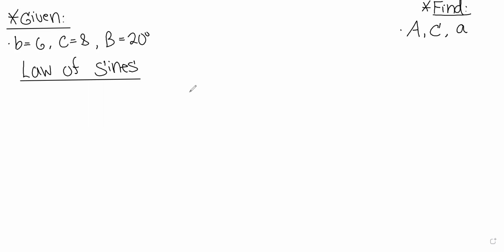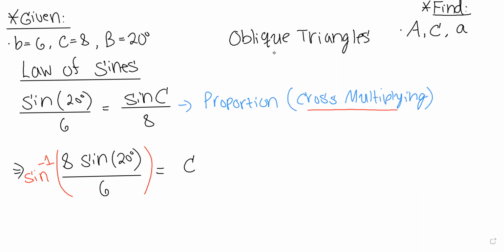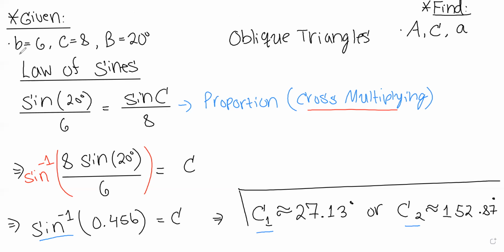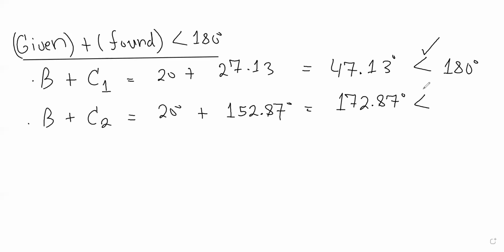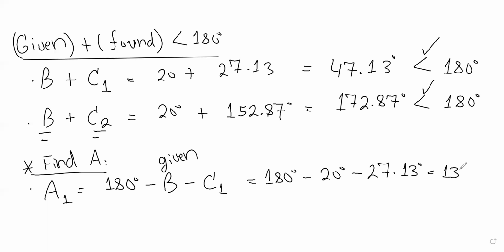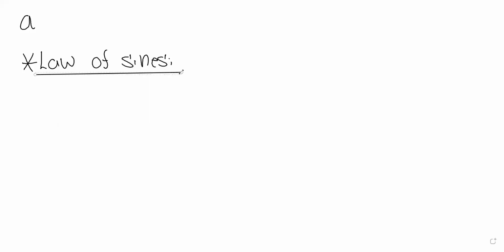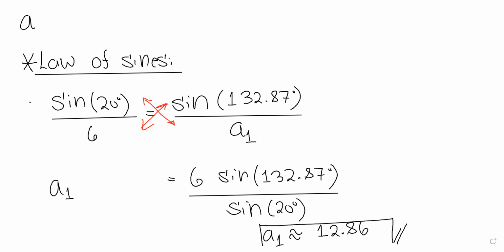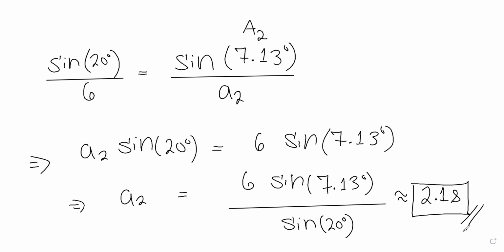Law of Sines - Solving Oblique Triangles - SSA (Ambiguous Case) with 2 Triangles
Law of Sines is applied to solve oblique triangles. Notice that capitalized letters represent angles, whereas lowercase letters denote lengths of sides. When the given data consists of side, side, angle (SSA), notice that this entails taking inverse sine. Inverse sine always provides two angle values as solutions. Therefore, the ambiguous case (SSA) is simply a consequence of taking inverse sine.